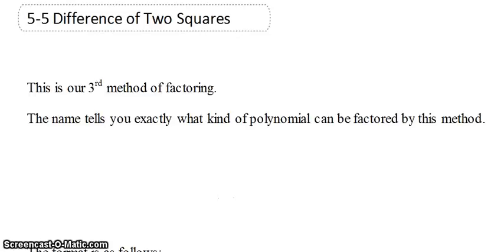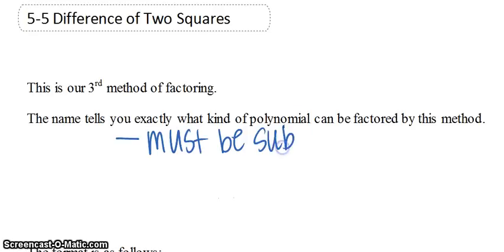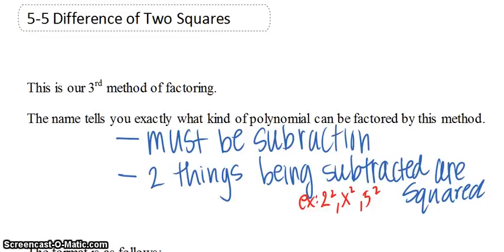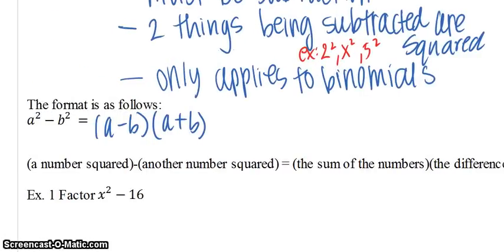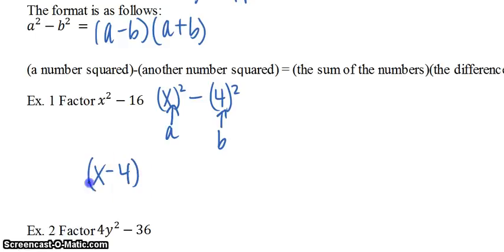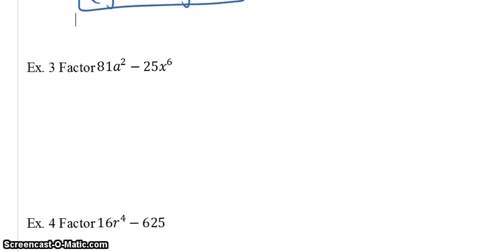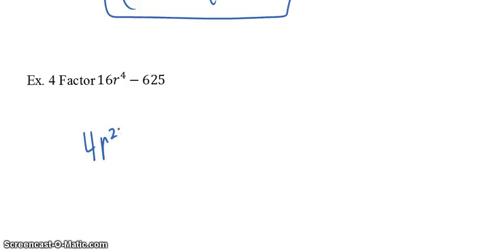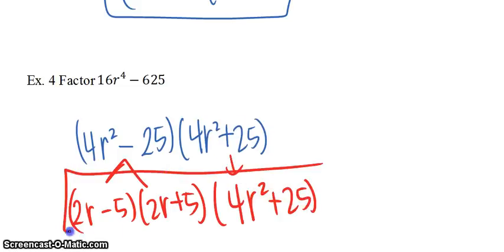5-5 Difference of Two Squares